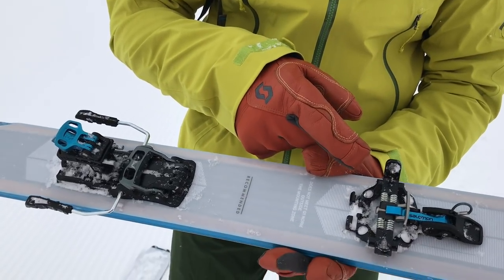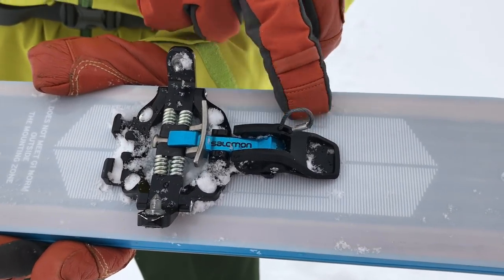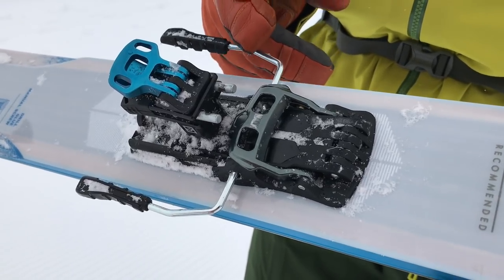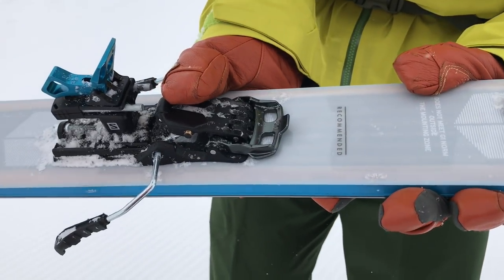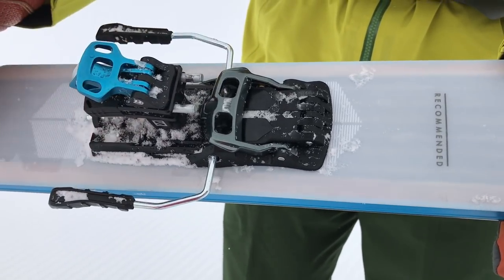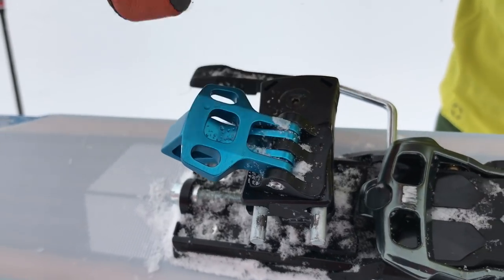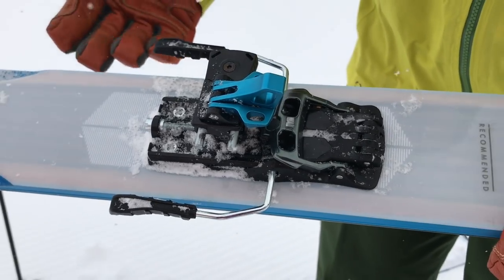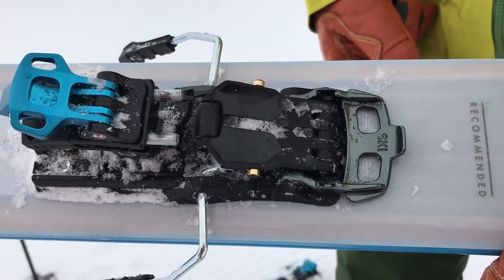Atomic/Salomon Pin Binding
A review of the new pin binding for ski-touring from Atomic and Salomon. Tested and filmed at the SIGB Ski Test in Kuhtai in 2017